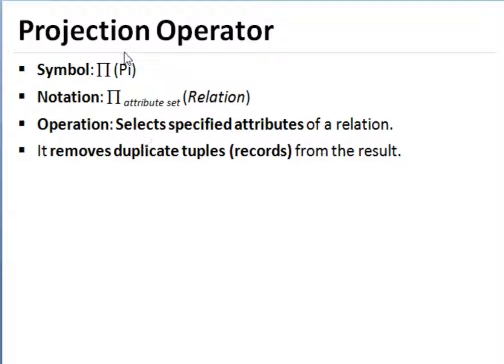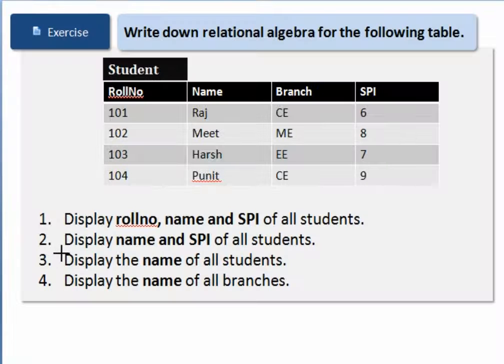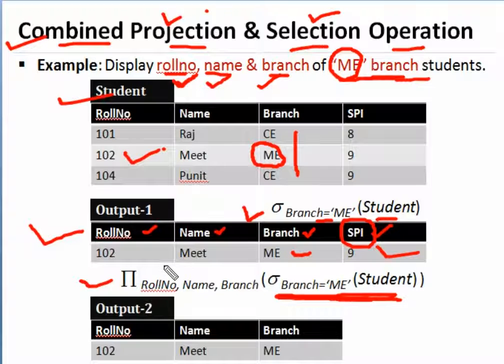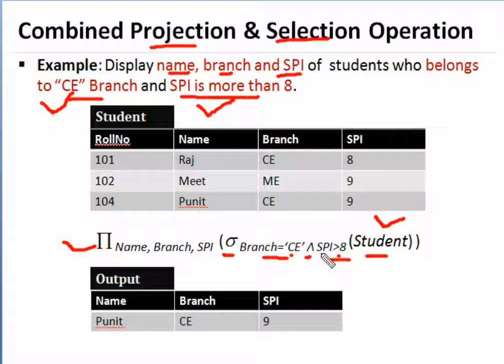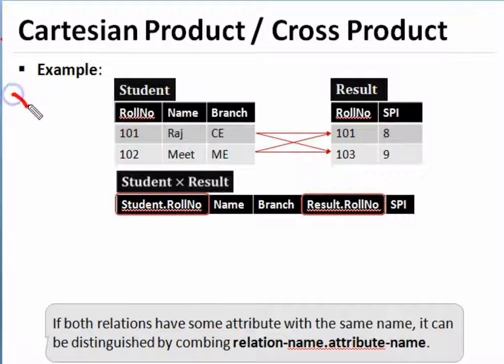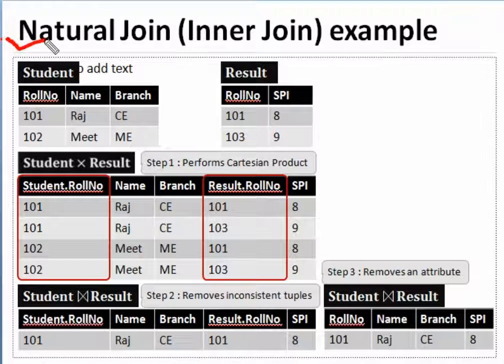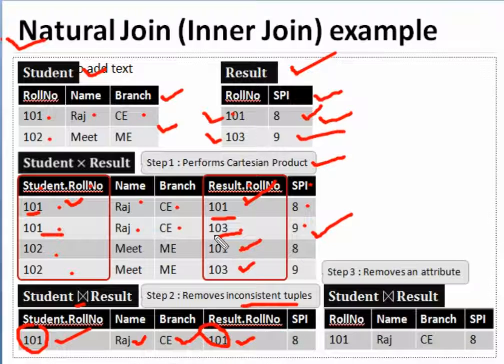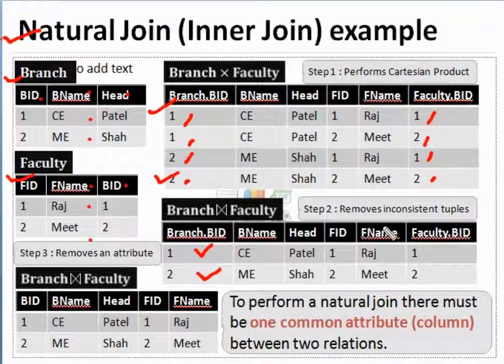DBMS Ch 3 Topic 3 Projection Operator, Cartesian Product, Natural Join